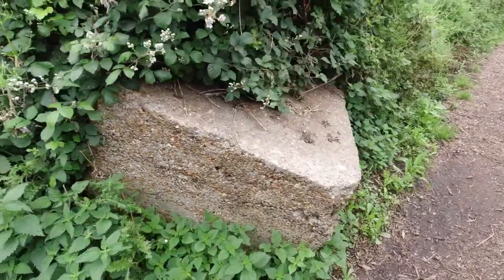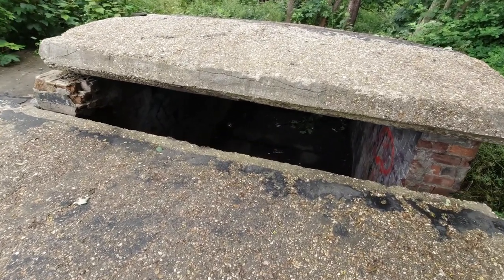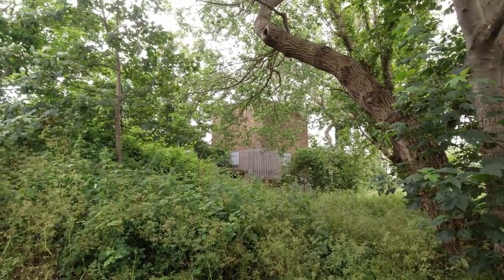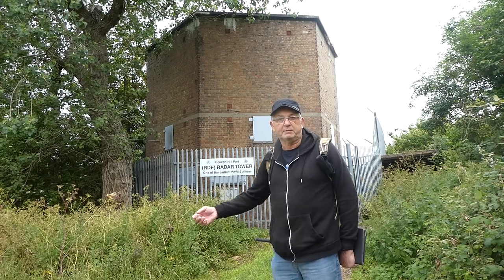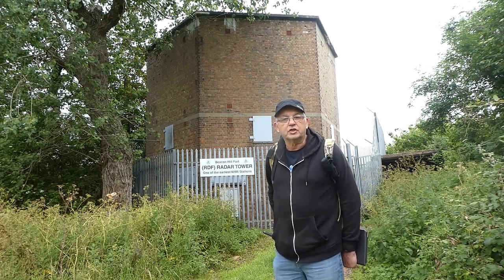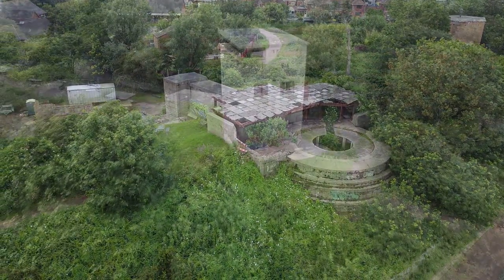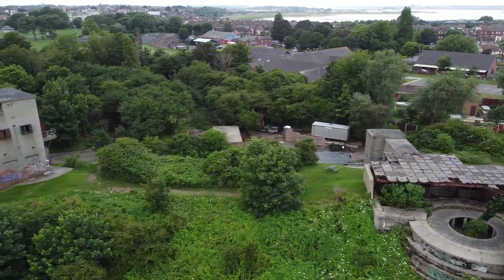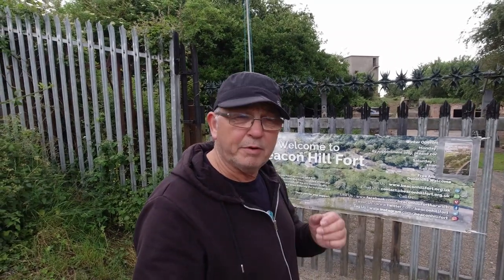Beacon Hill Fort Harwich movie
The area of Harwich has had some type of fortification from Henry the Eighth days ( 1500`s ), with various upgrades to combat the threat from the French, Spanish and Dutch Armada's and eventually from the Germans. In this video, i show you around some of the open buildings, and fly over the Beacon and Cornwallis batteries that i couldn't get access to, due to new owners. I'll also give you a brief history of these fortifications.